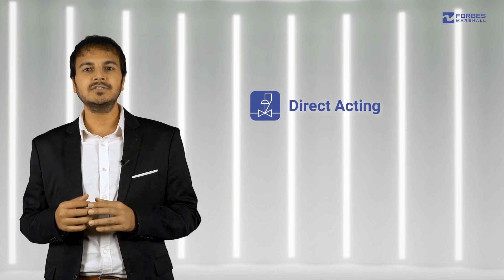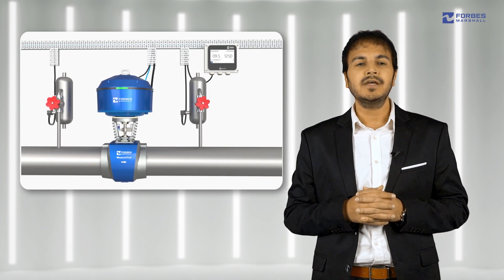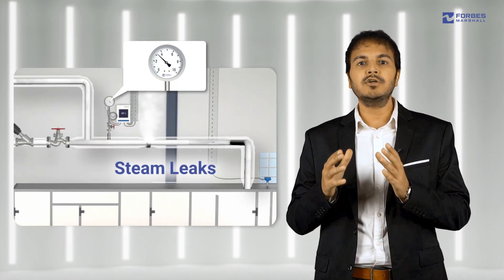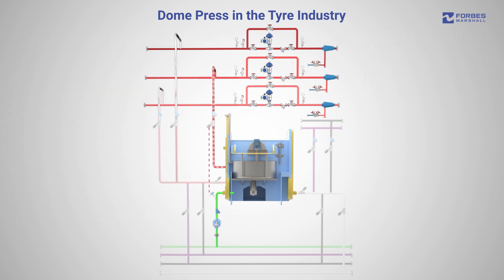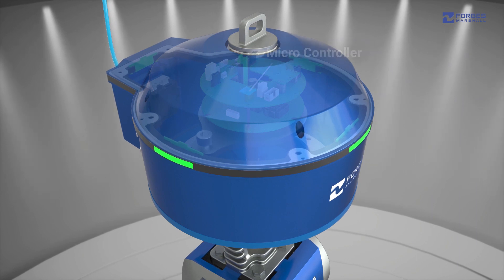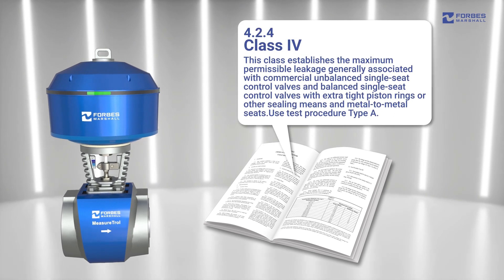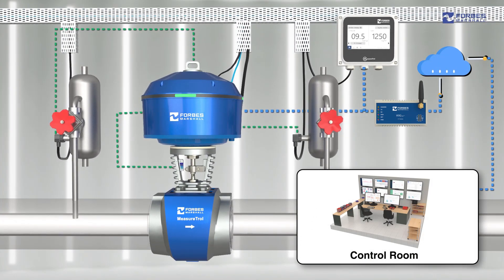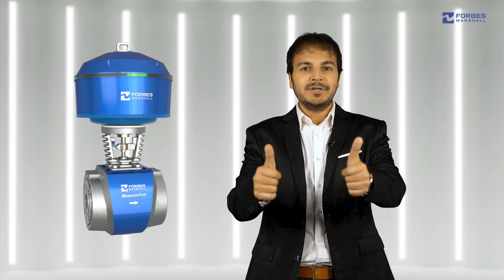MeasureTrol by Forbes Marshall | Valve for Precise Steam Pressure Control and Flow measurement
Forbes Marshall MeasureTrol is a pressure reducing valve that uses intelligent pressure control features to enhance your steam applications. It eliminates the need for an external flow meter, streamlining your operations. MeasureTrol is designed to optimise your process efficiency while ensuring energy savings. It precisely controls the pressure of steam, and improves overall system performance.

Features:
- In-built LED indication of MeasureTrol health
- Auto/Manual PID tuning of downstream pressure
- Cloud connectivity with RTru / Bluetooth® gateway
- Displays indicative steam flow
- Leakage Class - Seat design offers leakage Class IV and VI as per FCI 70.2